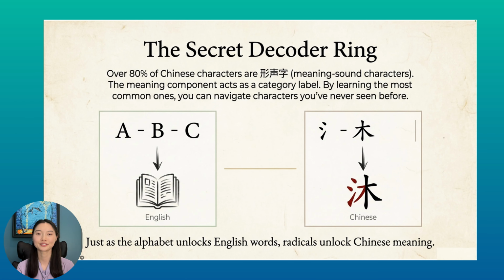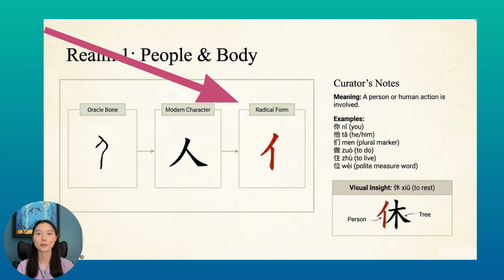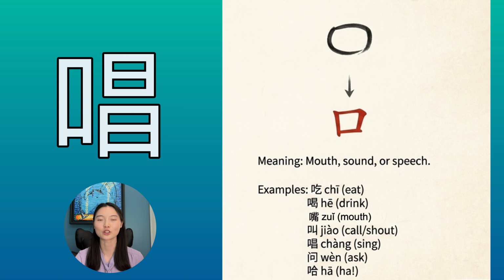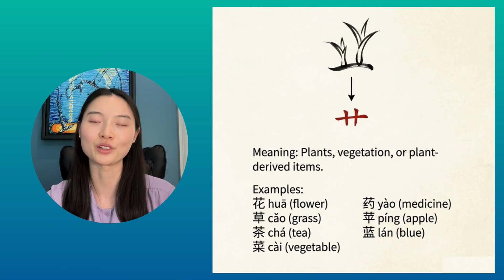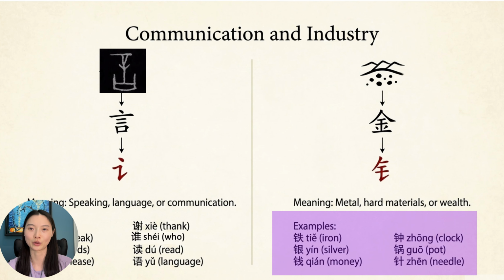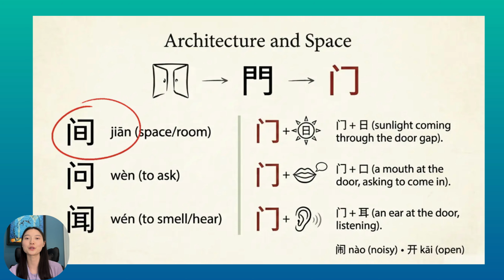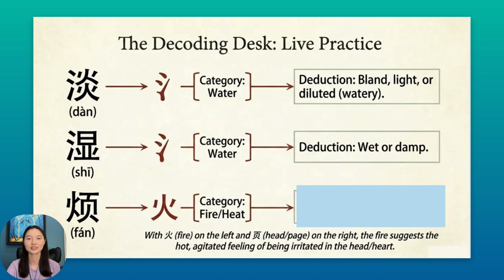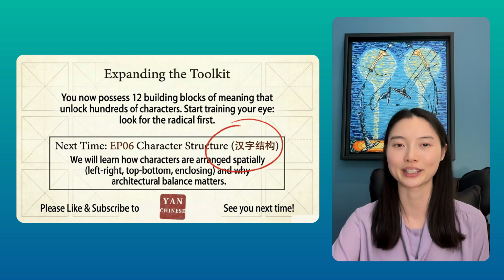12 Chinese Radicals That Unlock Hundreds of Characters | 偏旁部首 Ep.5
You don't need to memorize every Chinese character from scratch. Learn these 12 radicals — and you can start navigating characters you've never seen before.

Radicals are the building blocks of meaning in Chinese. In this episode, Yan Laoshi teaches the 12 most important ones, organized into four realms: people, nature, actions, and the inner world.

🎯 In this video you'll learn:

People: 亻person ・ 女 woman ・ 口 mouth
Nature: 氵water ・ 木 tree ・ 火/灬 fire ・ 艹 grass
Actions: 扌hand ・ 讠speech ・ 钅metal
Mind & space: 忄heart ・ 门 door
How to GUESS the meaning of unknown characters
Why radicals matter for dictionaries and typing on your phone

⏱️ CHAPTERS

0:00 Radicals: the alphabet of meaning
0:49 偏旁 vs 部首 — what's the difference?
1:58  亻 person
2:39 女 woman
3:05 口 mouth
3:30 氵water
4:00木 tree
4:21 火/灬 fire
4:41 艹 grass
5:10 扌hand
5:54 讠speech & 钅metal
6:26 忄heart
7:12 门 door
7:45 The 4-step decoding method
8:23 Live practice
8:57 why radicals are a daily tool